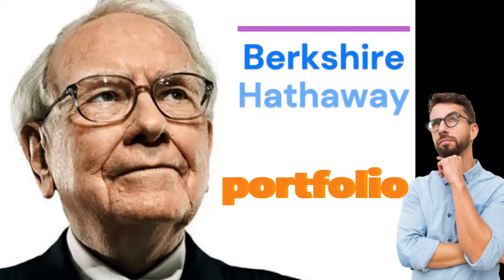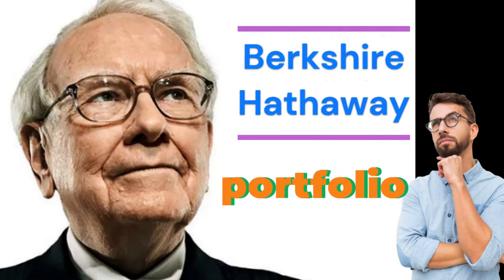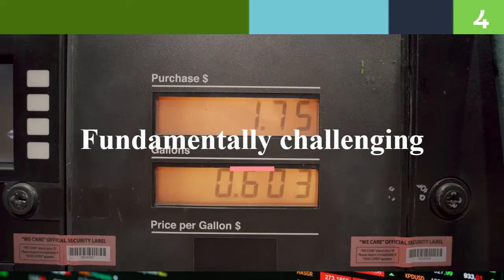Top 4 Warren Buffett's favorite sector 2022 | Dataservicer| Fundslearning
Want to know Warren Buffetts  Favorite sector of 2022 ? Top 4 Sectors of Warren Buffetts where his 91% of assets are allocated.

0:00 Intro
0:10 1st Sector
0:52 2nd Sector
1:45 3rd Sector
2:27 4th Sector
3:04 Summary